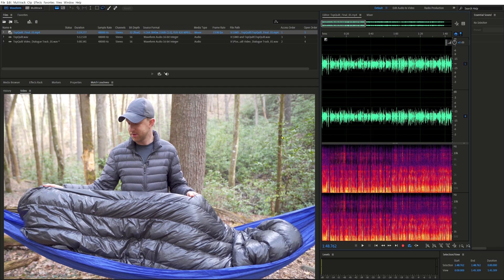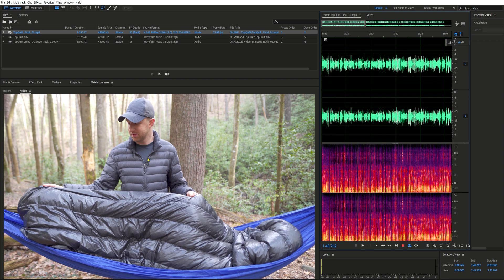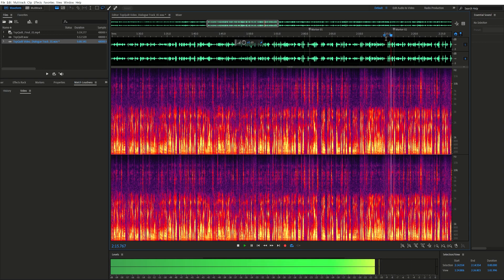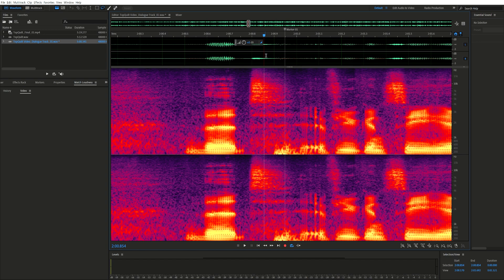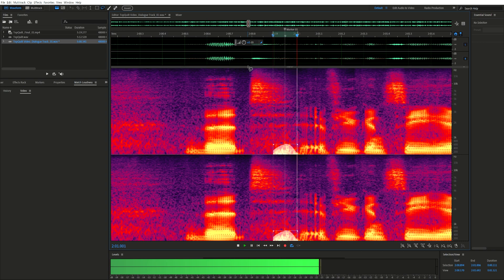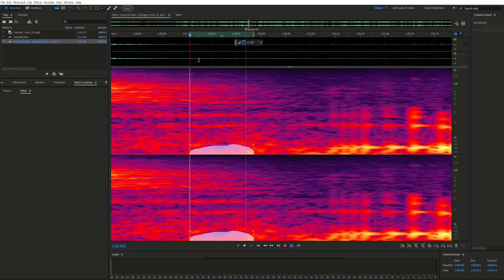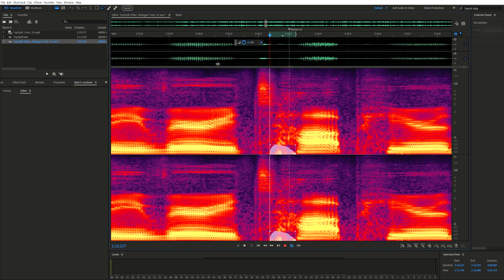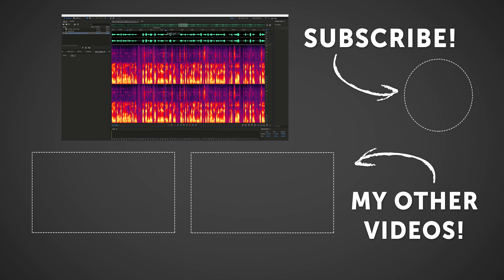How to EASILY Remove Plosives from Audio in Adobe Audition 2020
-Recorded with this microphone
-Recorded with this audio interface

OUTDOOR CHANNEL!

ARE YOU REALLY STILL READING THIS?
✋ High five if you've made it this far! There can be a lot of text to wade through in these descriptions! My own mother wouldn't even read this far and she's been watching my videos since I was 12 years old. Thanks for being a friend!